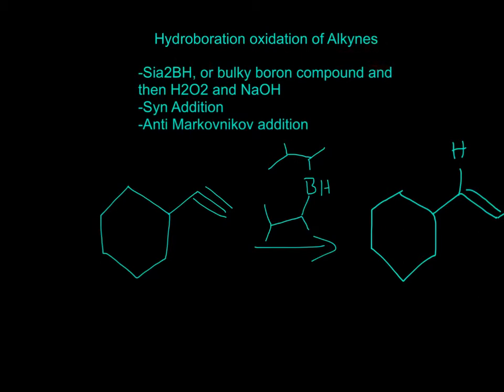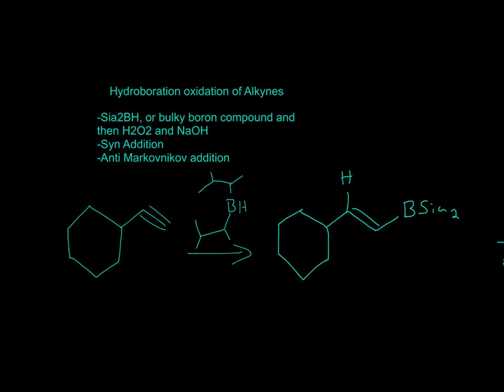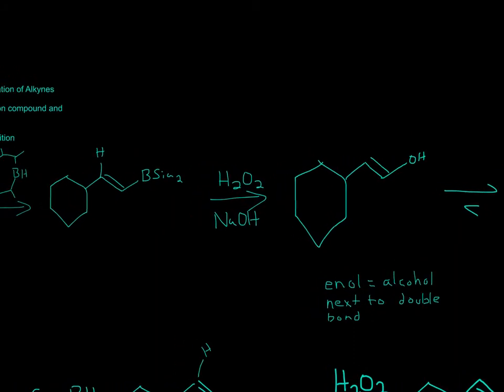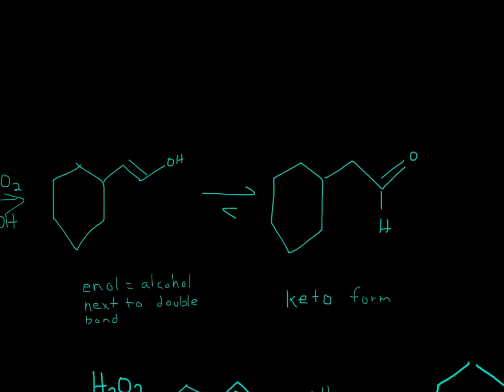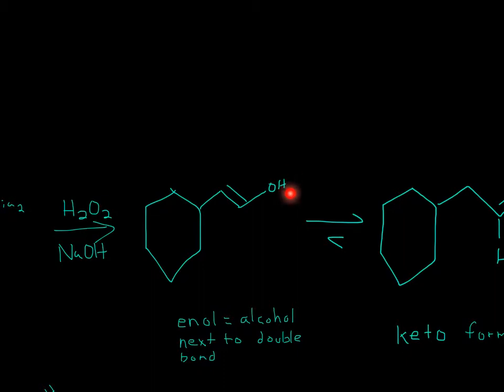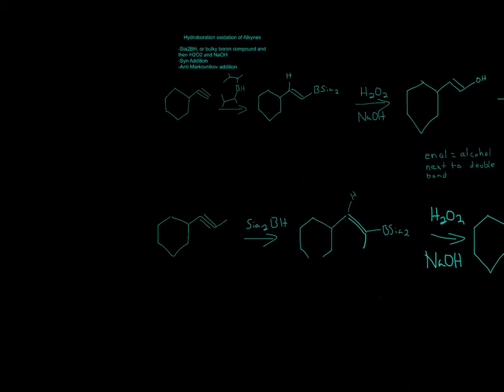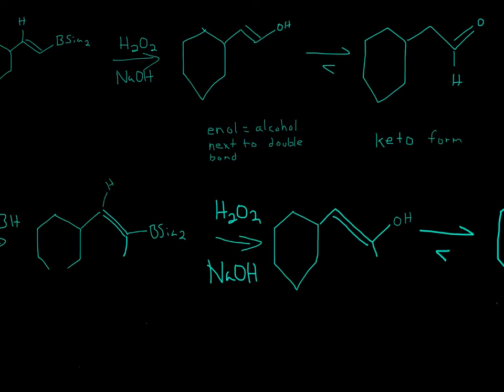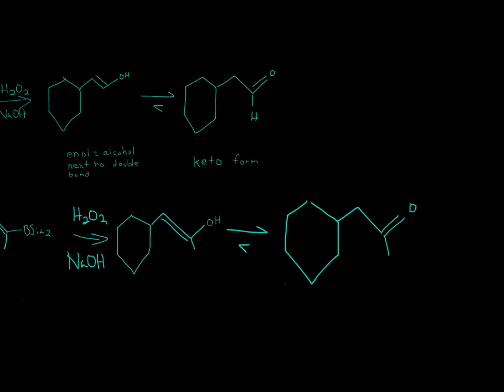Hydroboration oxidation of alkynes